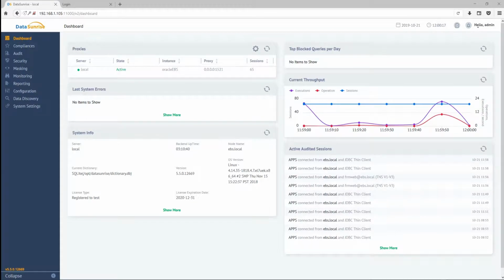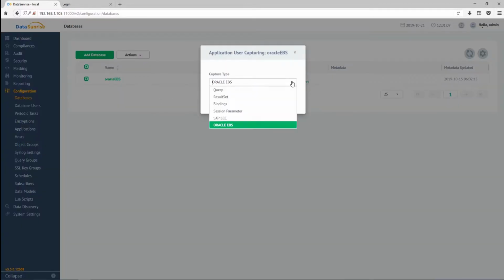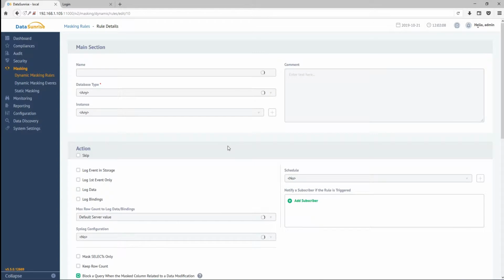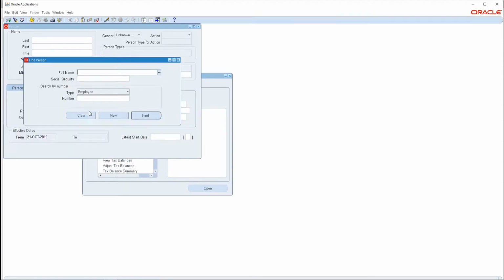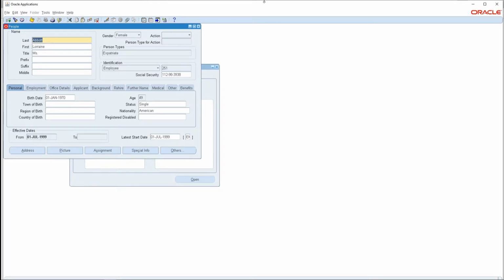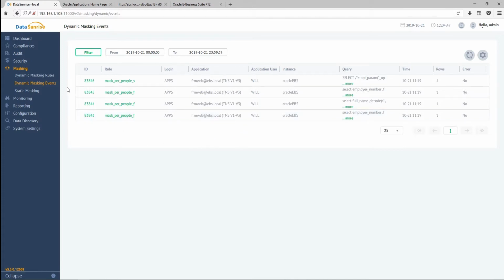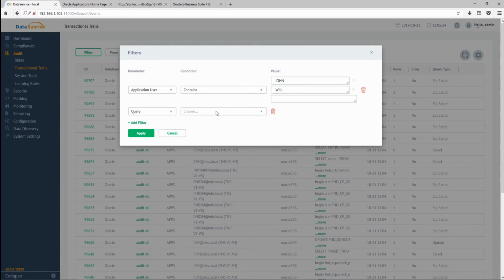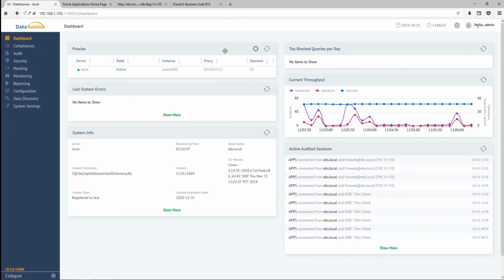Oracle EBS Application User Capturing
Shows how DataSunrise identifies and captures Oracle E-Business Suite (EBS) application-level users for accurate audit attribution.